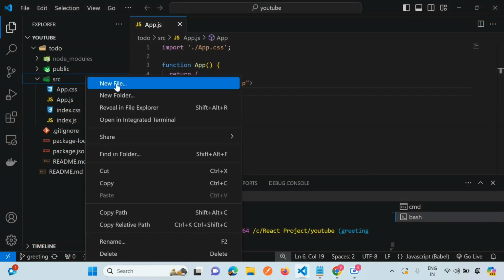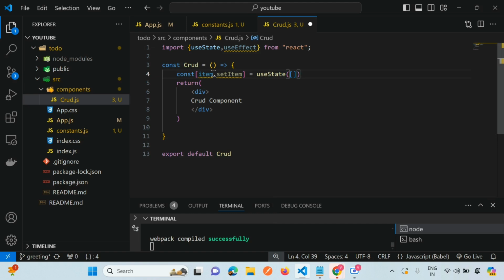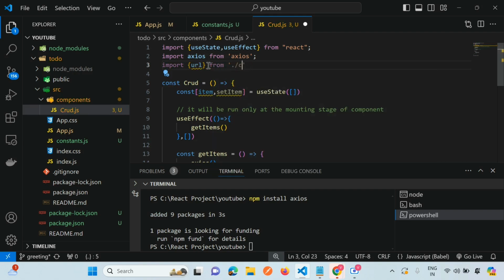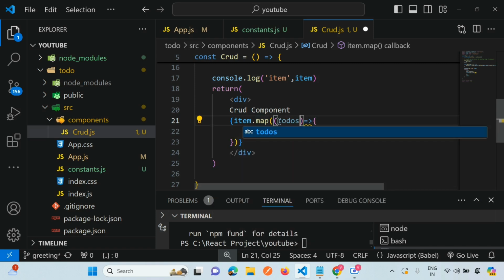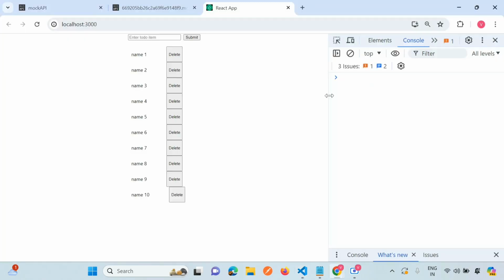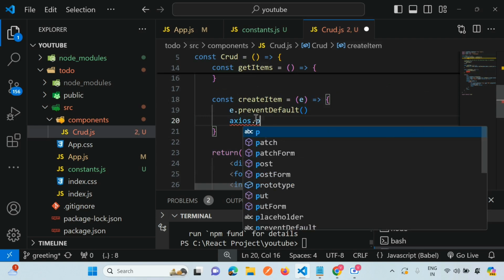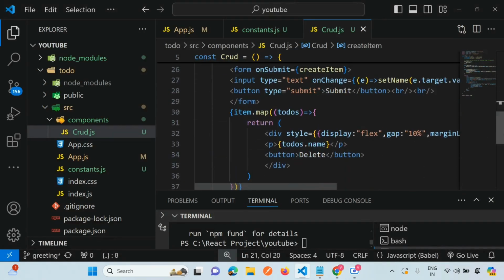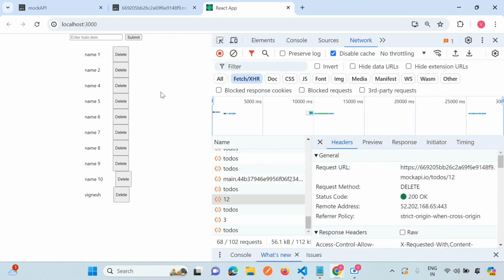CRUD and API Integration in React JS in 15 minutes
In this playlist we will be learning about